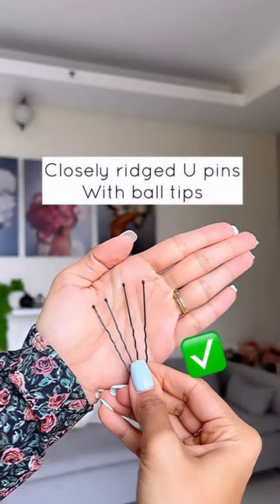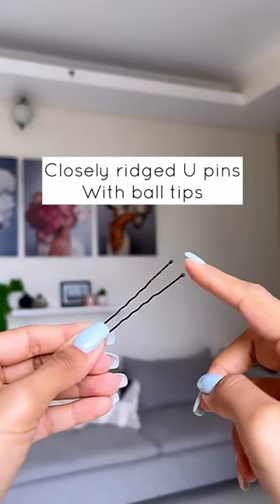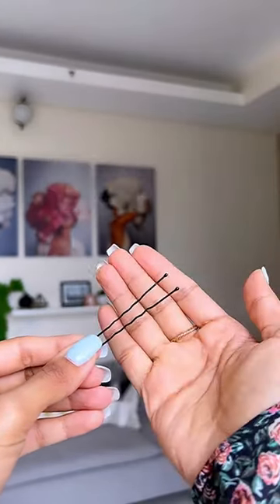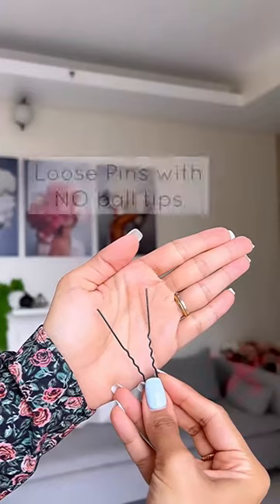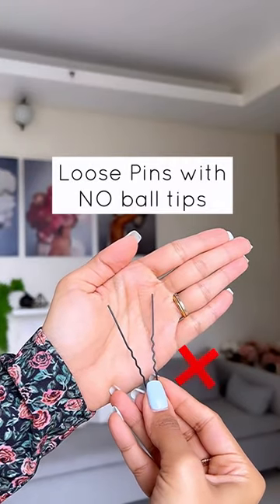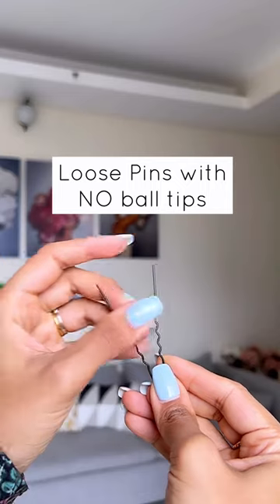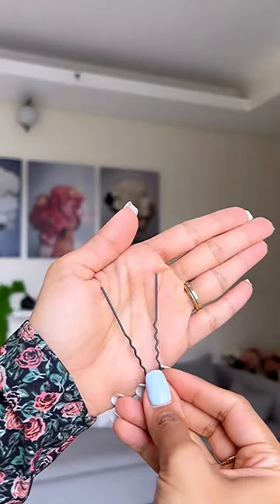The Correct U Pins To Use | How to Use U Pins Correctly | Knot Me Pretty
Hey guys,